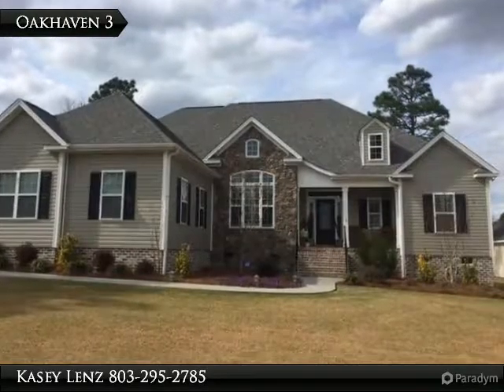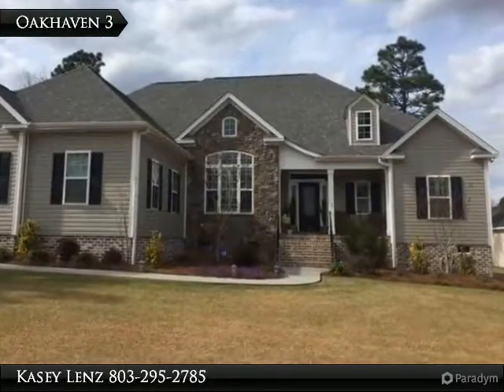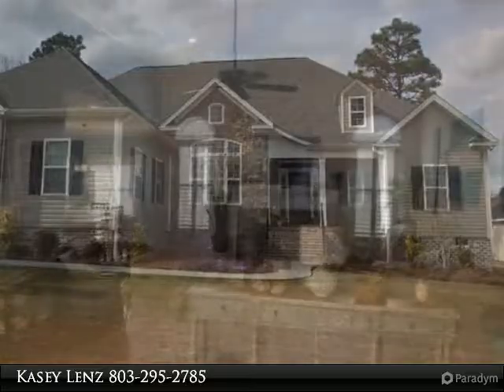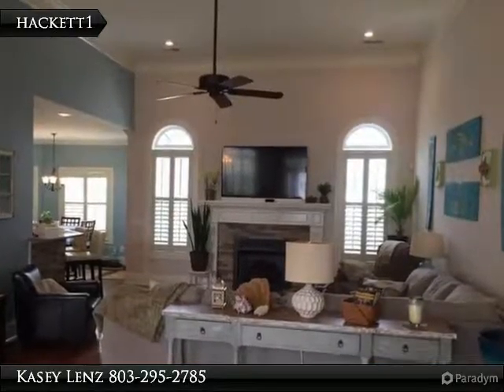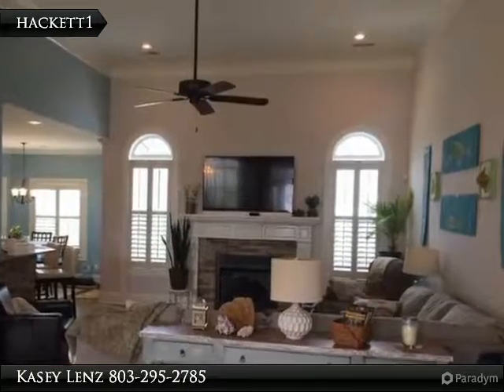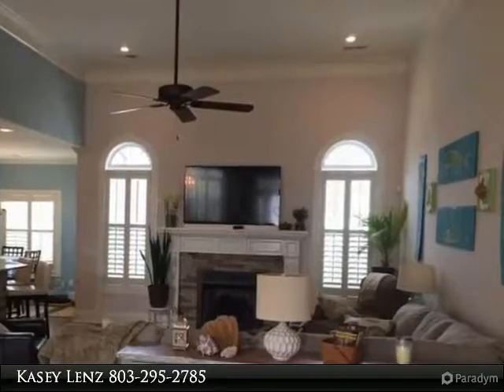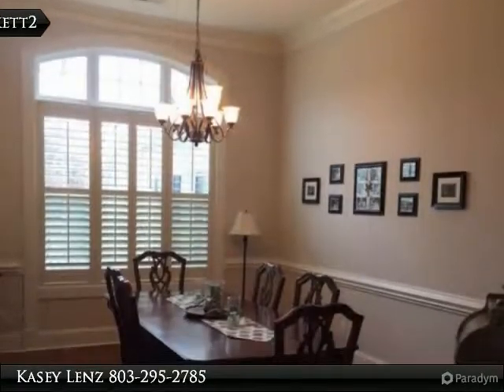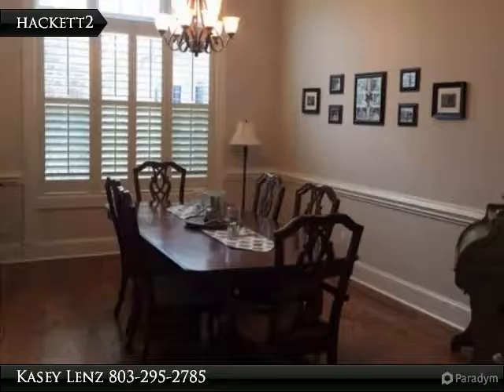1224 Oakhaven Circle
1224 Oakhaven Circle
Hartsville, SC 29550

Immaculate home w/lots upgrades in desirable neighbourhood. 3 bedrooms 2.5 baths downstairs, 1 bedroom full bath up. Open floor plan with largedinning room, family room with gas stone fireplace and hardwood floors. Kitchen features eat in, granite, tile back splash, stone snack bar and all appliancesin kitchen remain. Split floor plan w/ large master. Master bath has tile, granite, walk in closet, double sinks, shower jetted tub. Backyard features a deck,patio and shed. Sprinkler system w/ well,

Presented By:
Kasey Lenz, Coldwell Banker Deborah Gandy & Associates